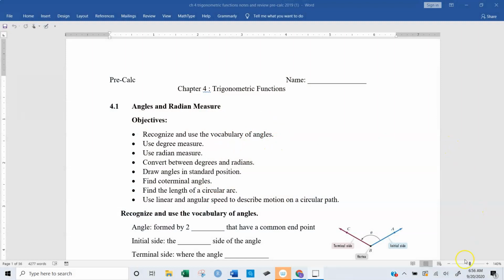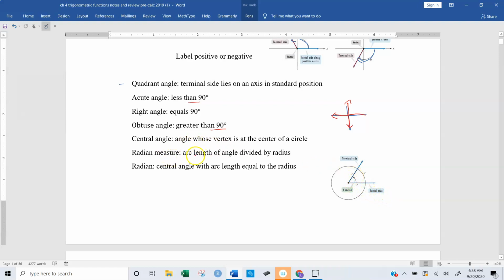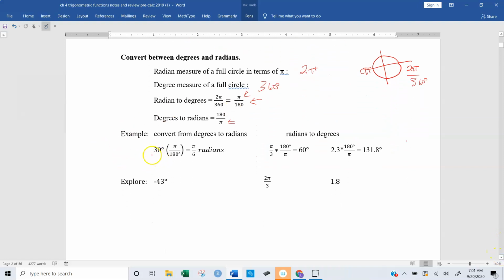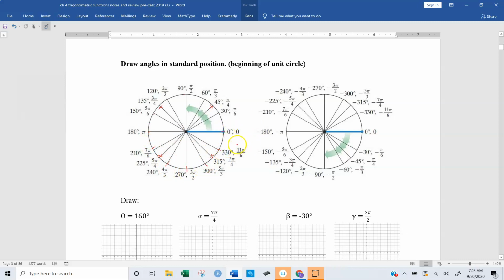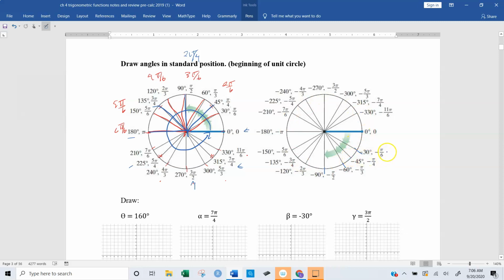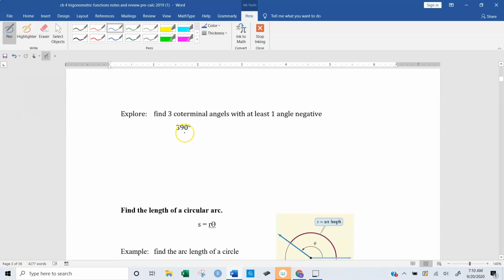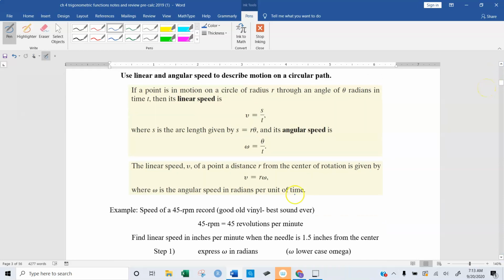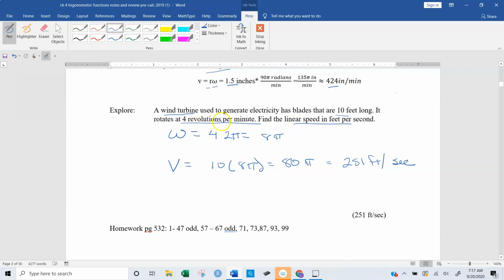precalc 4.1 angles and redian measure